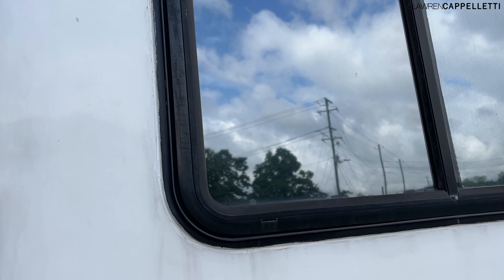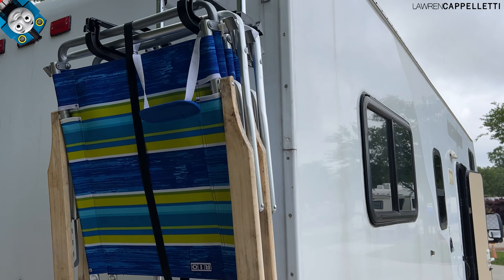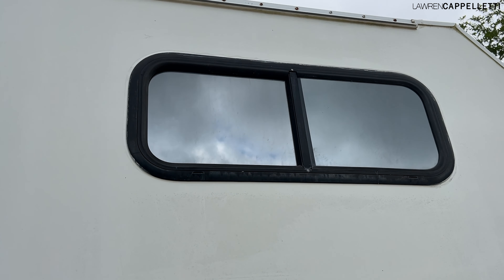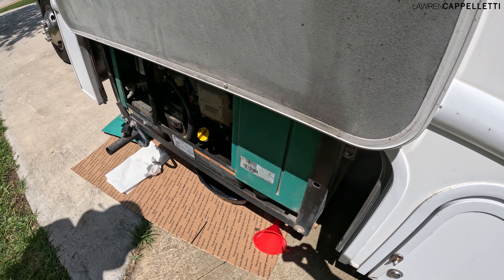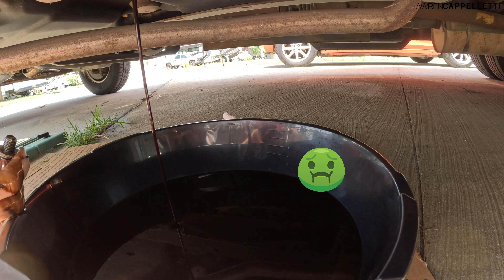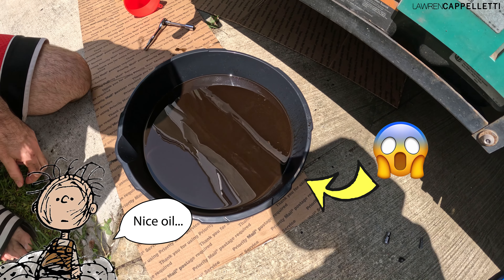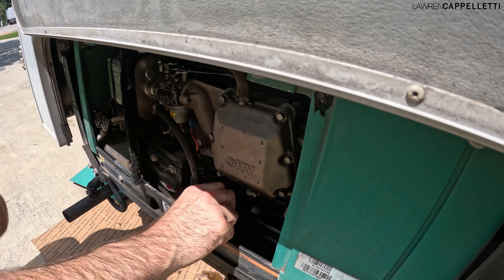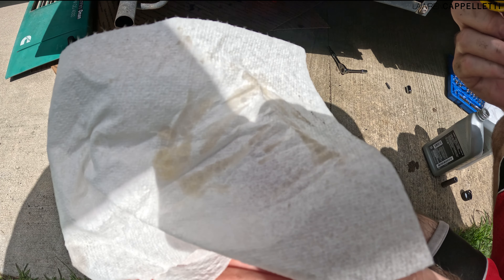Easy DIY RV Onan Onboard Generator Oil Change, Money Saving RV Maintenance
We had a few crazy quotes (in the neighborhood of $200+ for materials & labor) to change the oil of our Onan RV QG 4000 onboard generator. I wanted to share this with you guys because even though the cost of labor has gone up in recent years, sometimes it can really feel like you’re being taken advantage of for more basic repairs & maintenance. Sometimes DIY can be a little scary if it’s something you’ve never tried before, & I wanted to take some of the mystery out of a generator oil change!

00:00 Intro
00:37 Other RV Updates
02:41 Oil Change

Some of the items we already had, such as tools/ bits, but I’ll still link everything we used in case you’re missing a few things. Many of these are just good to have for next time!

Needed for the oil change:

Cummins Onan SAE 15W-40 Oil – 1 Quart (We needed 1.6 qt of oil, so we purchased 2)

Inexpensive Funnel (we already had one from our engine oil change)

Oil Pan (also leftover from our engine oil change)

Torq Wrench & Bits (we also had these already)

Other RV Updates:

RV Universal Ladder

Dicor BT-1834-1 Butyl Seal Tape

Dicor Self-Leveling Lap Sealant for Horizontal Surfaces

RIDGID Tubing Cutter (to adjust the ladder to the correct size)

Camco Clamp-N-Carry Lockable Chair and Bike Rack

Zip Cable Ties

Gila Privacy Mirror Window Film

FDX0JJFTTBSRJILO
Hi guys! I am a fashion designer with a line of womenswear, Lawren Michele. I love sharing my experiences, some of my favorite sewing/designing tips & tricks, and traveling to fun places. Recently, we also purchased and rehabbed a Class C RV, so I'll be sharing what it's like to work on the road.  Feel free to follow me on other platforms to follow my adventures!